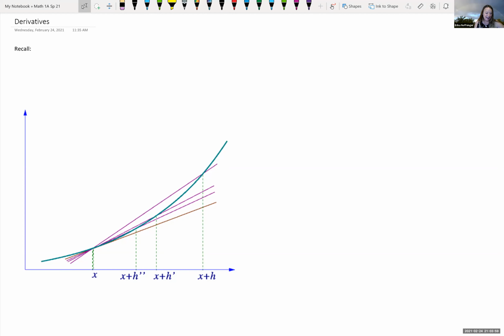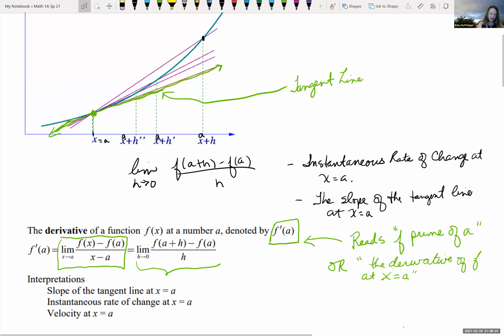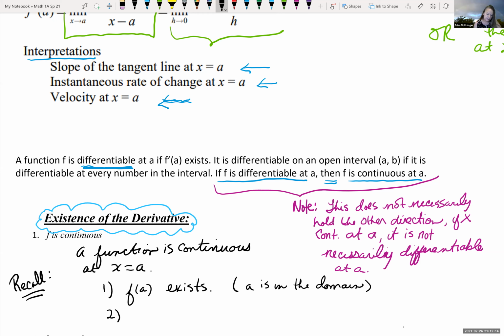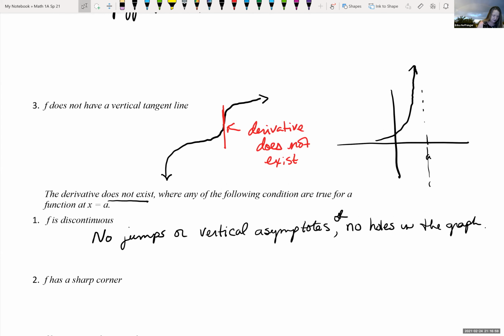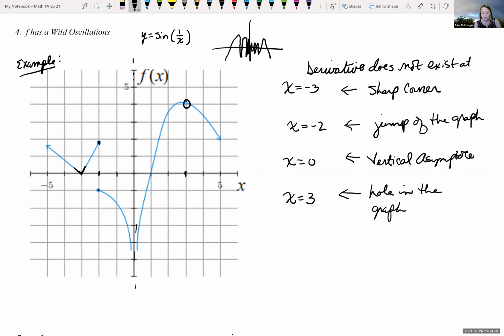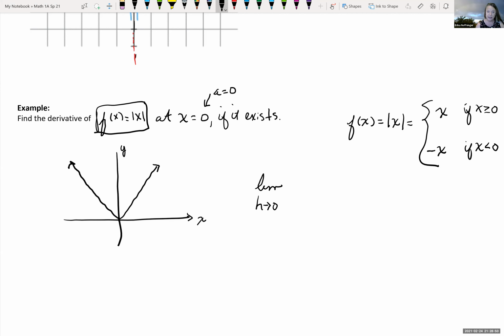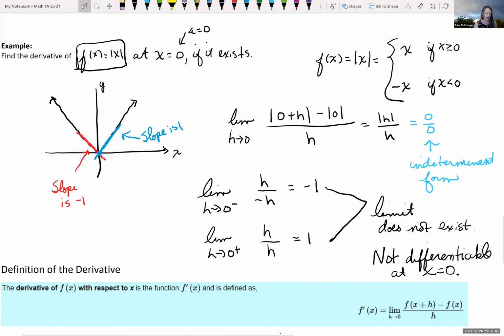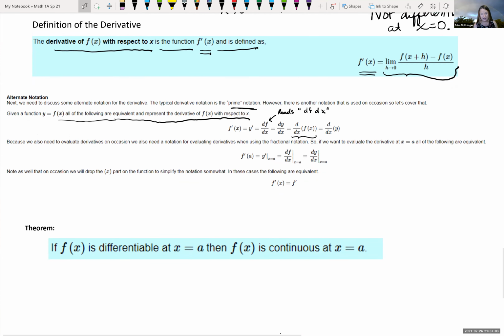The Derivative as a Function and Where Functions are Differentiable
Defining the Derivative of a Function at some value of. Defining the Formal Definition of the Derivative of a Function. Defining when a function is differentiable. Finding where a function is not differentiable.  Example of a graph and finding where the function is not differentiable. Example of finding the derivative at x = 0 for y = absolute value of x.